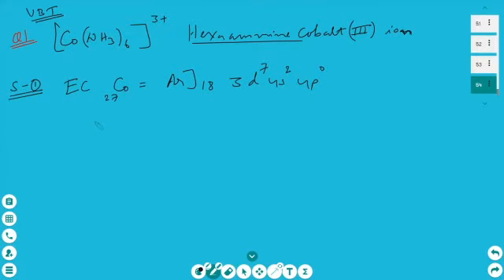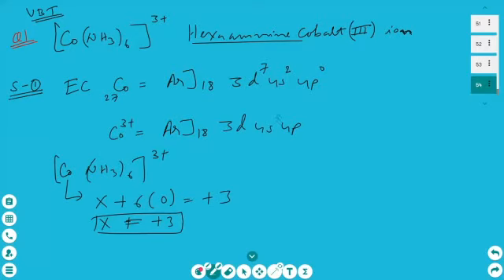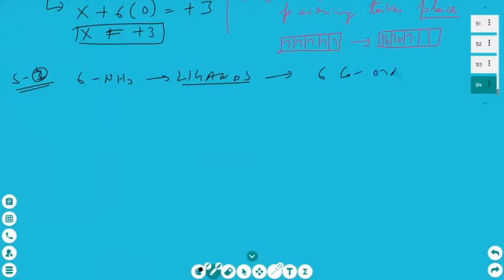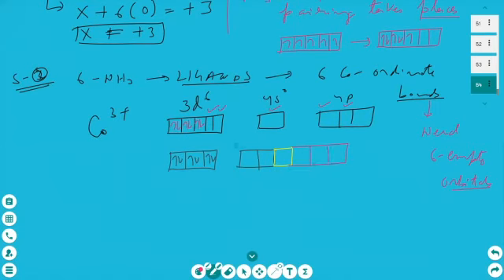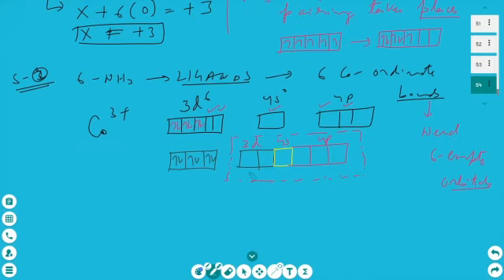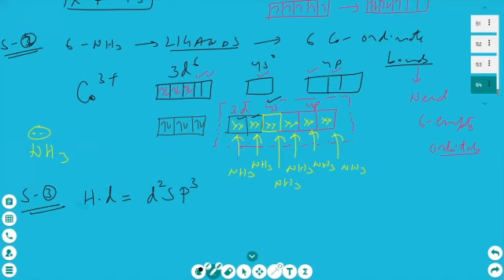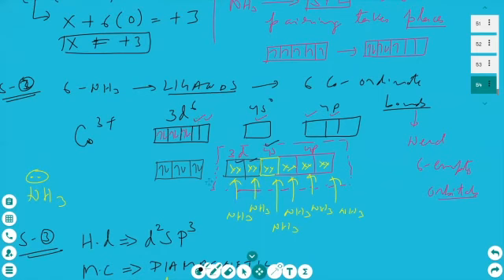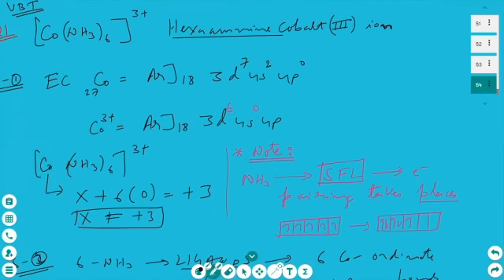LIFE - Chemistry Class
Chemistry made easy by our Chemistry expert !